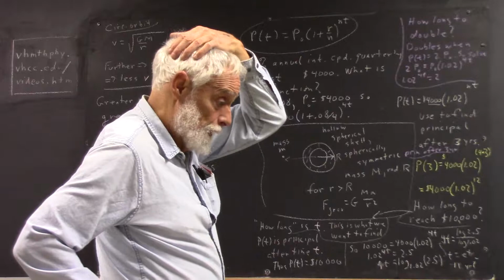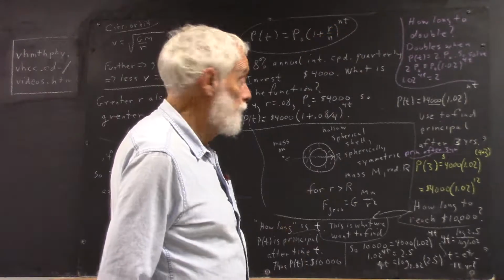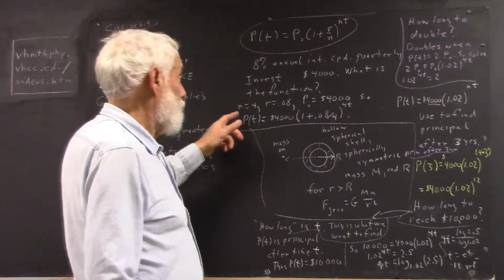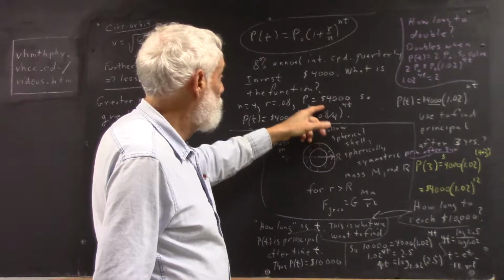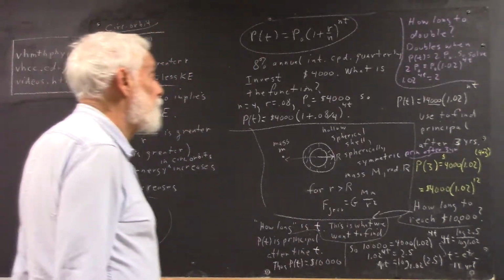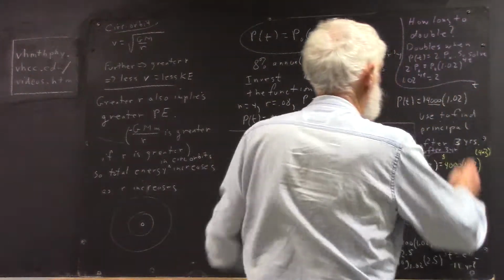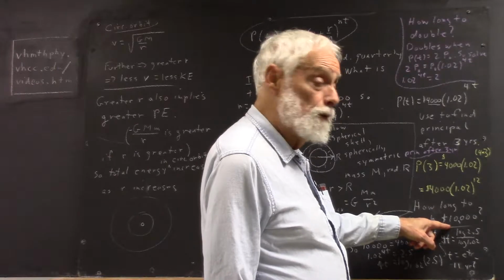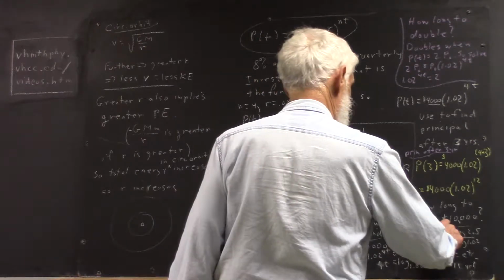dagpc 0992 the principal function for compound interest doubling time 7